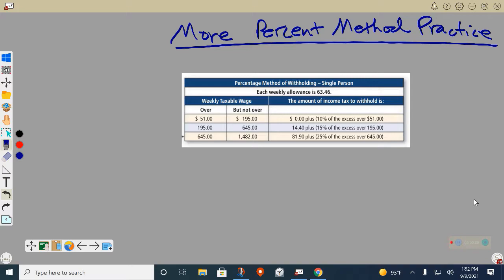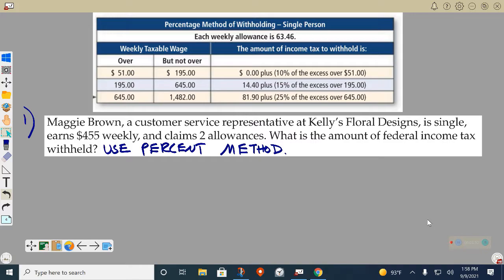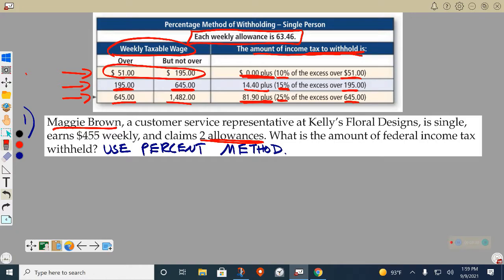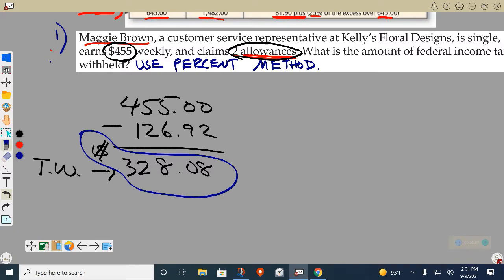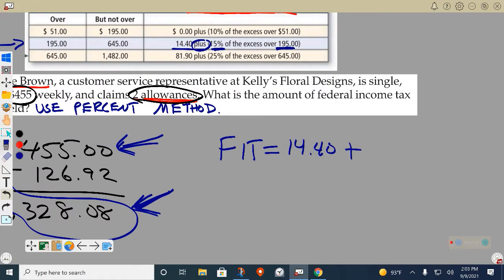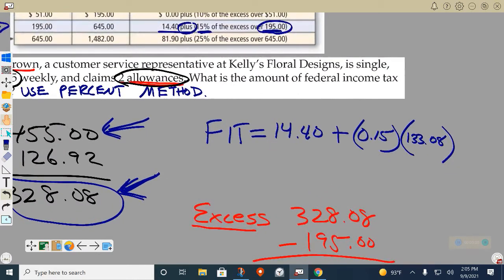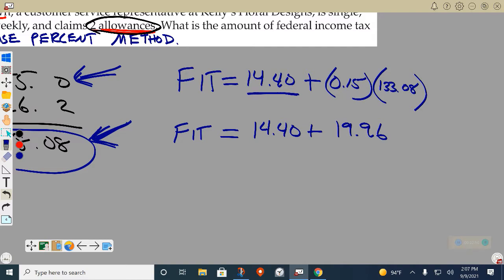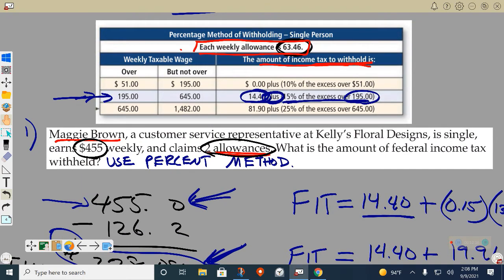PHILO MATH: EXTRA PERCENT METHOD EXAMPLE